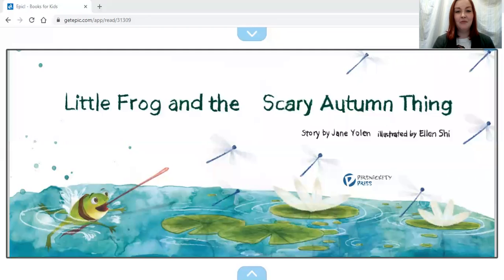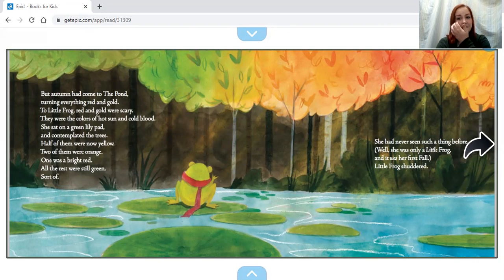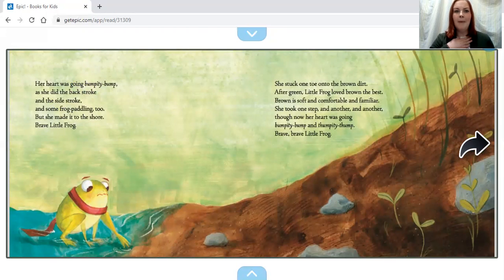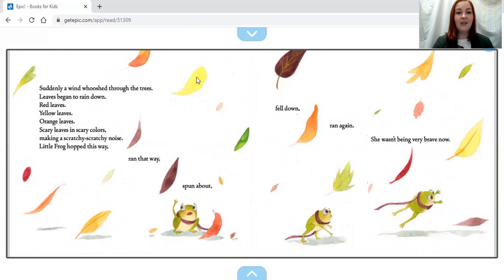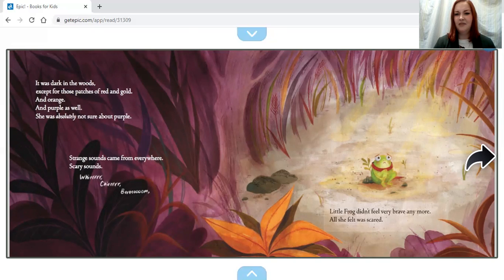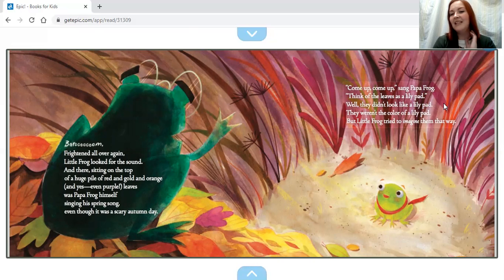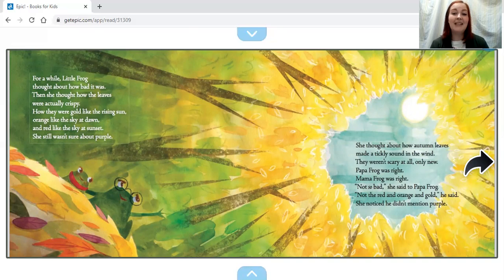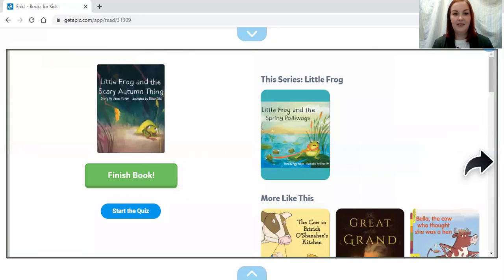Little Frog and the Scary Autumn Thing by Jane Yolen and Ellen Shi | Read Aloud by Ms. Sarah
This story is for my preschool class to enjoy.  All rights are reserved for the authors, Jane Yolen and Ellen Shi, and the publisher, Persnickety Press.